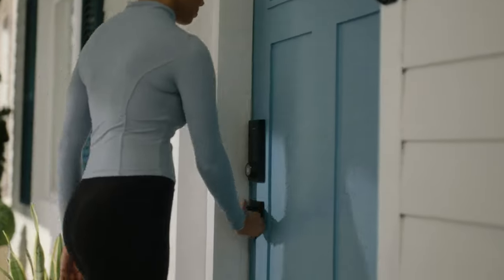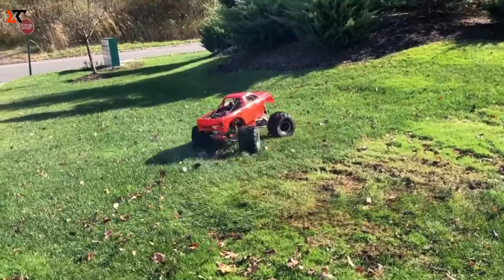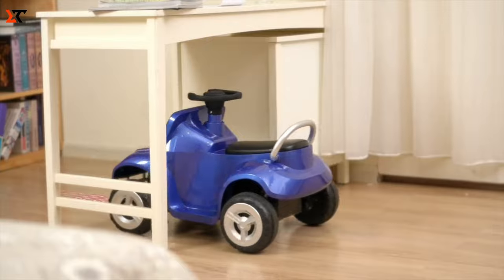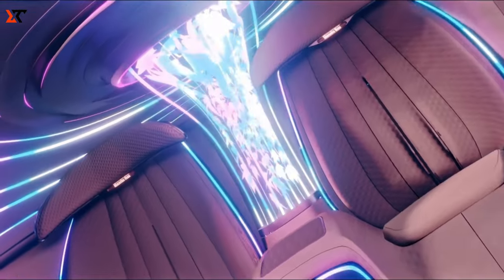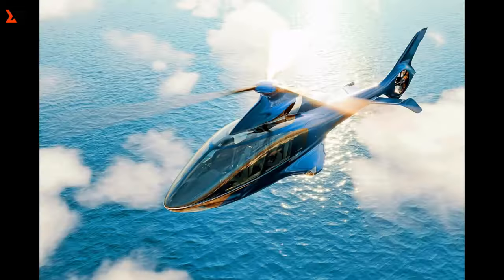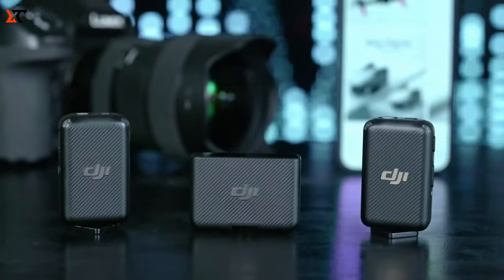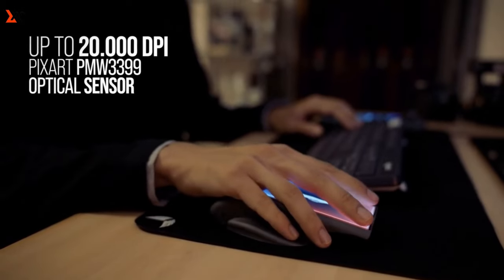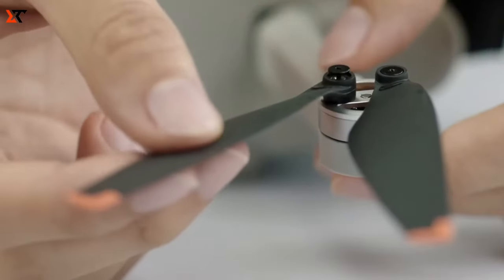Incredible Gadgets Revealed Today: Breaking Boundaries!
Get ready to embark on an extraordinary journey into the future as we unveil incredible gadgets that will revolutionize the way we live. In this video, we delve deep into the realm of innovation, showcasing cutting-edge technologies and mind-blowing inventions. From futuristic designs to groundbreaking functionalities, these gadgets represent the pinnacle of human creativity and ingenuity. Join us as we explore the possibilities of tomorrow and uncover the most incredible gadgets yet!
Rocar the next gen
Philips Smart Lock
Hunt x6
Dji mini 3 pro
Doca smart mouse
Inx ambulance cot
Mercedes empyrean 2030
Eachine e110
Dji mic
Hill hx50
xubi tech top 5, tech, vehicles, inventions, gadgets, robots, aircrafts, airplanes,